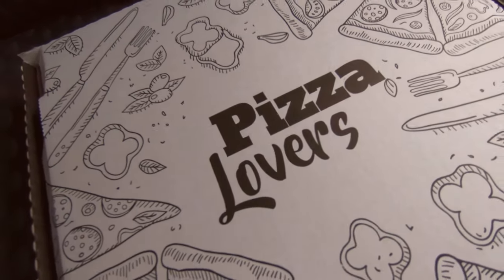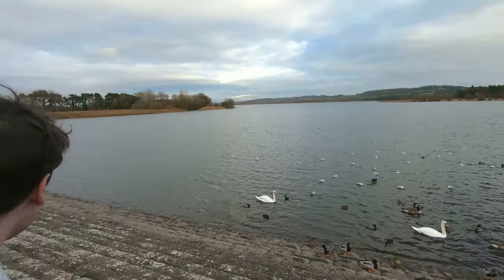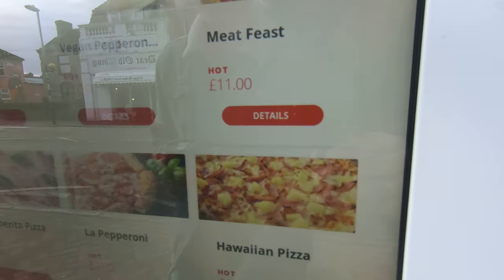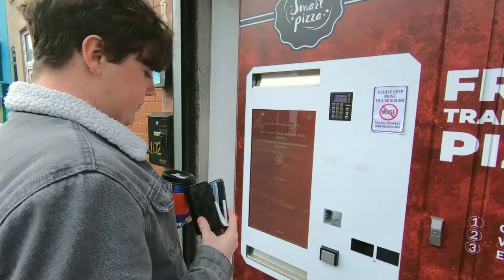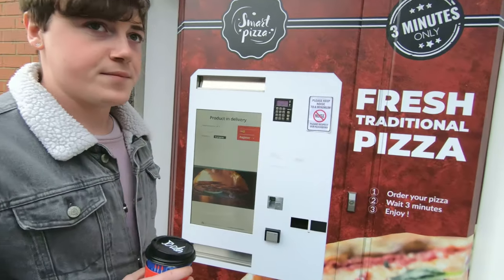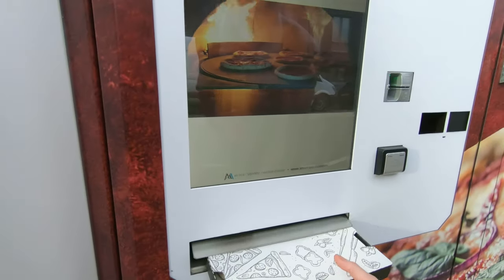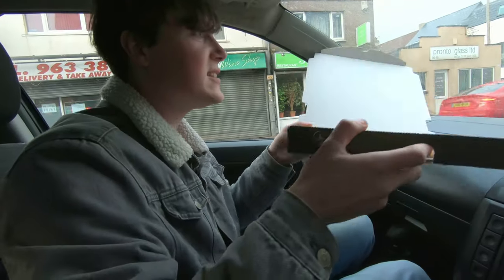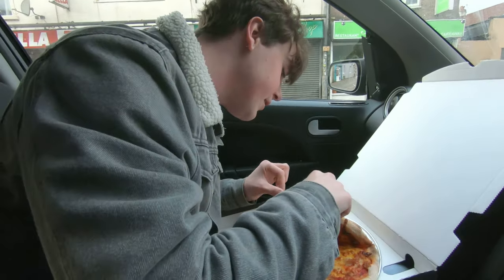We Review the UK's First Pizza Vending Machine! - Smart Pizza @ Pizza Bella Bristol!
Say Cheese :) The UK’s first pizza vending machine has opened and it takes just three minutes and starts from £9 - We Review the UK's First Pizza Vending Machine! - Smart Pizza @ Pizza Bella Bristol!

JO's SNAPCHAT: itsjoemarsden
JORDANS SNAPCHAT: jordan.j1998